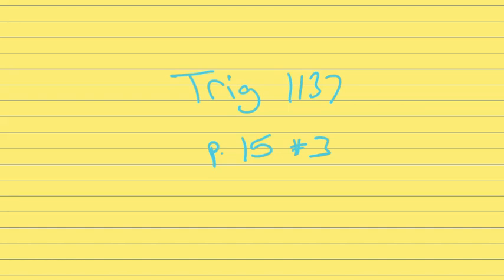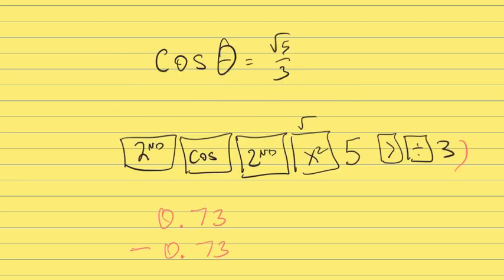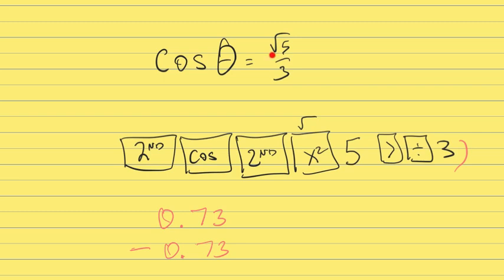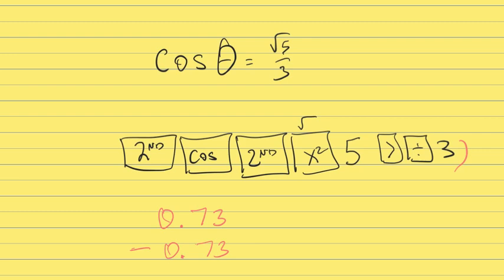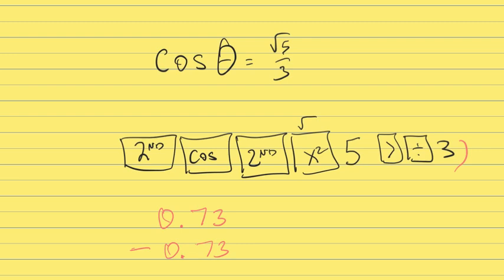Trig 1137 p. 15 #3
Extra help for doing problems on page 15 of Trig 1137